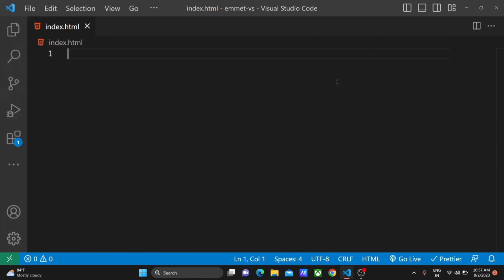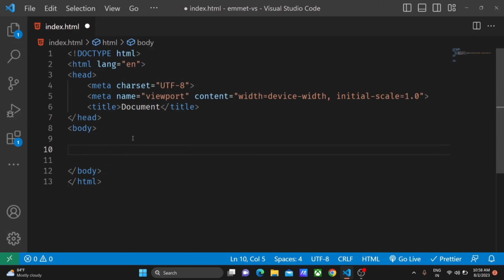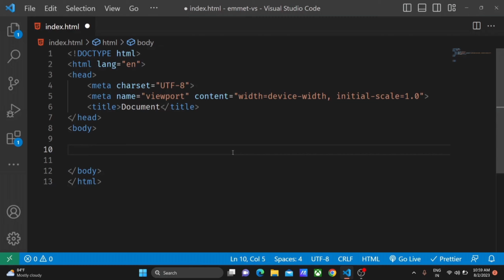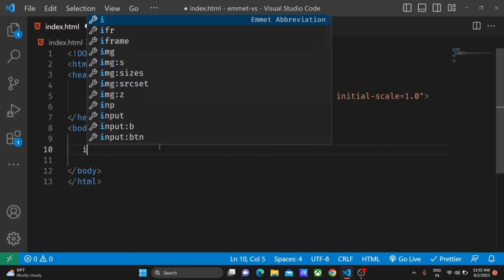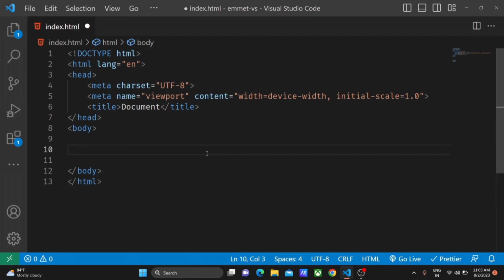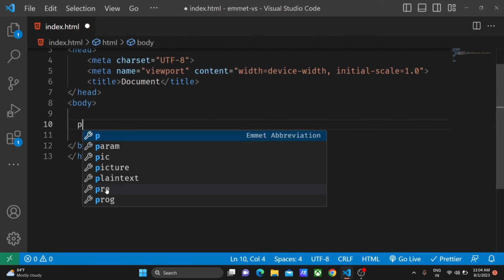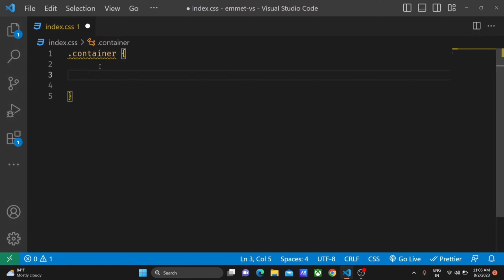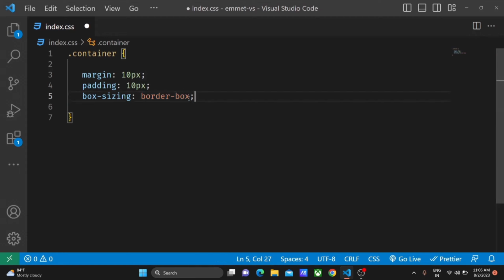Stop writing HTML & CSS the Boring Way | Become a Code Ninja with Emmet | Write Fast and Efficiently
Supercharge your Coding speed with Emmet!

In this exciting YouTube video, we dive into the world of Emmet and discover how it can revolutionize your coding productivity!